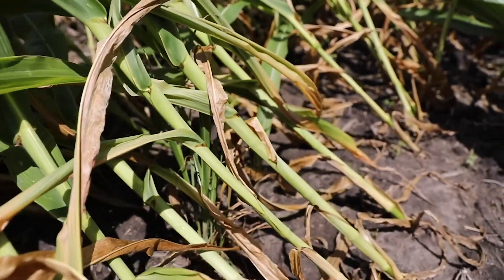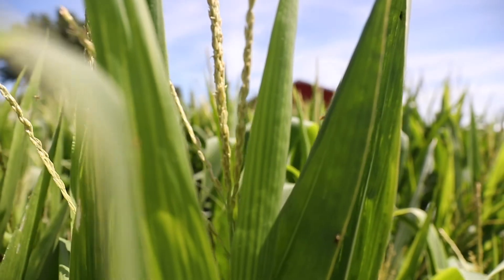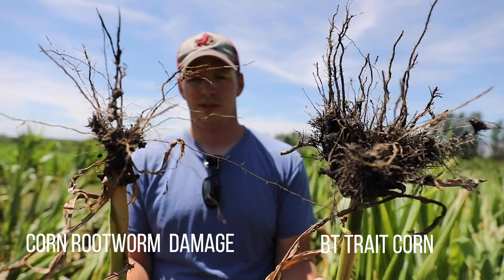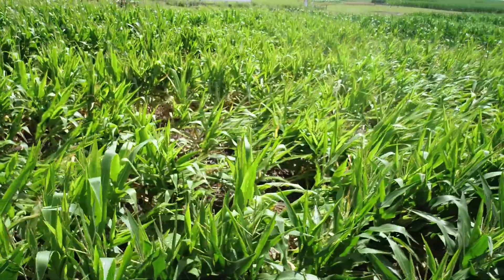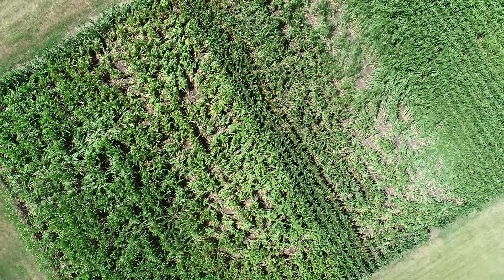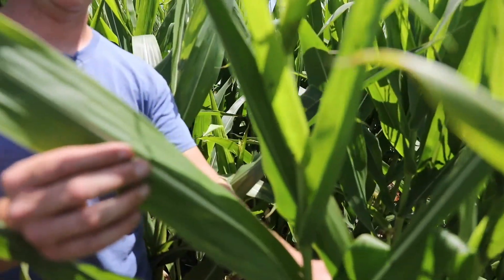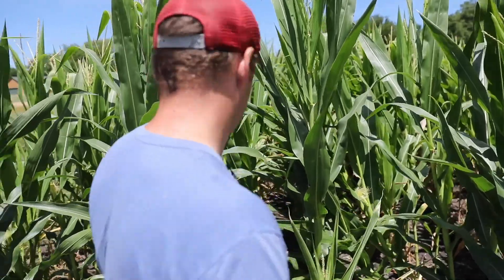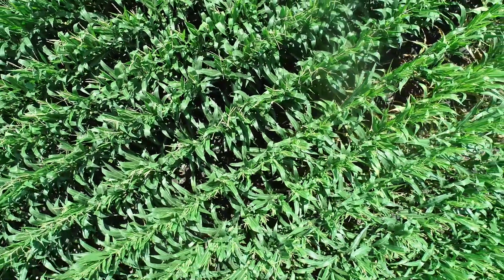Corn Rootworm Damage (This really happens?!?)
Warren Pierson shows us corn that has been destroyed by heavy winds due to corn rootworm.